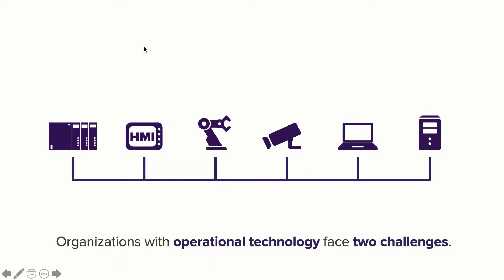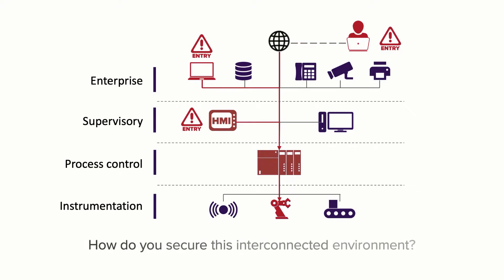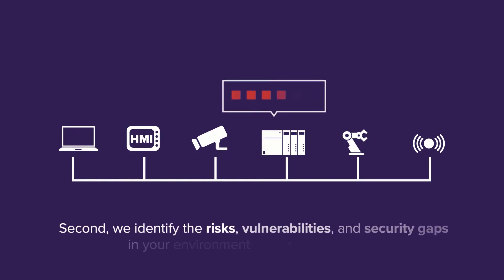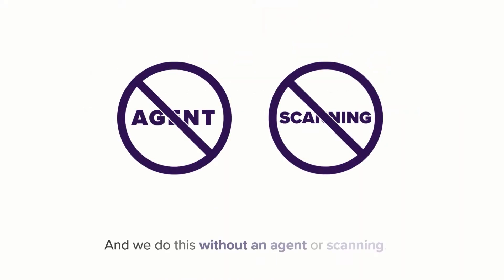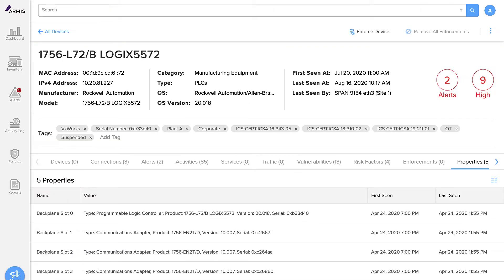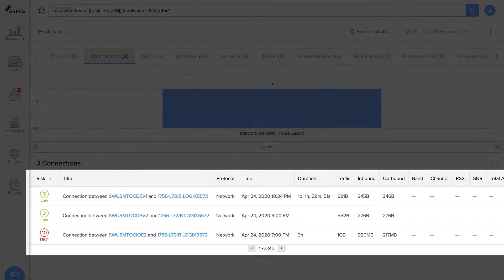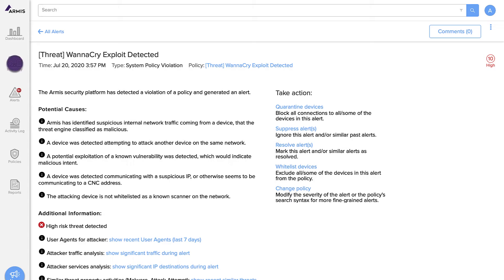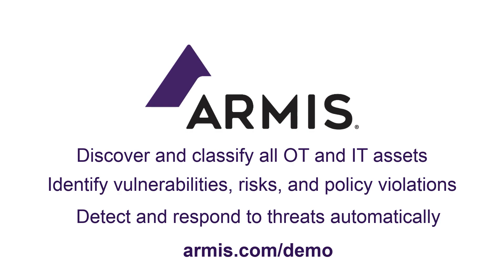Armis Agentless Device Security for OT Environments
The need for OT security is changing as these environments are rapidly being connected to enterprise networks and exposed to threats coming from the Internet. While these connections make it easy to gather data and remotely manage the OT environment, they also create entry points for attackers. On July 23, 2020, the NSA and CISA issued a joint warning that attackers were actively leveraging these connections to attack OT devices.

Armis is an agentless device security platform that secures all types of connected devices—OT, IT, and IoT devices. This is important because attackers see all these connected devices as one continuous system. A siloed security system that myopically sees just one of these environments simply does not keep OT systems secure.

ARMIS
The leading asset intelligence and security platform purpose-built to protect the extended asset attack surface, including managed, unmanaged, IT, OT, IoMT, IoT, cloud and connected 5G assets.